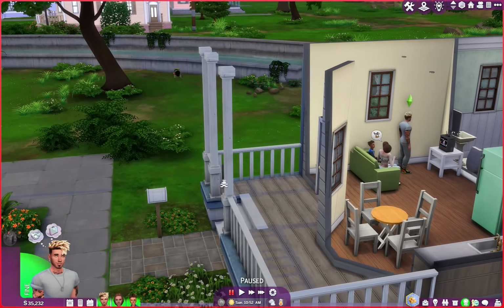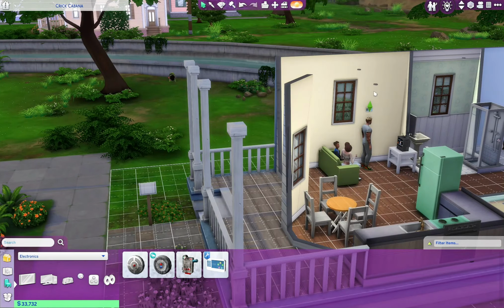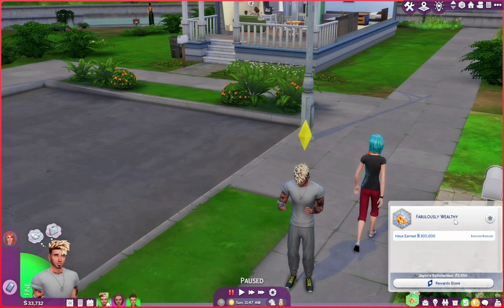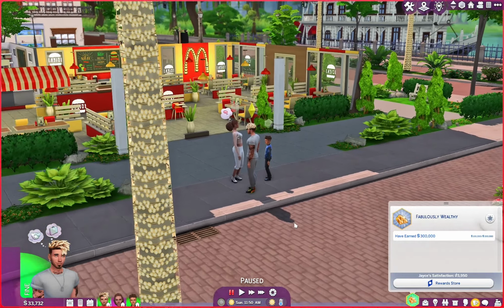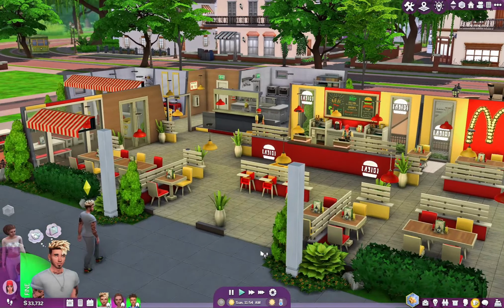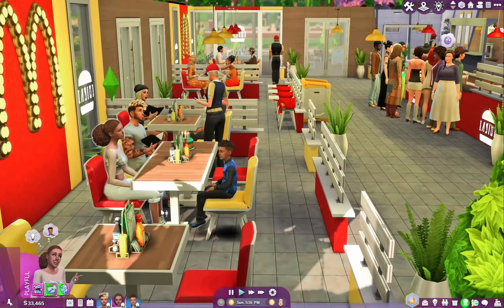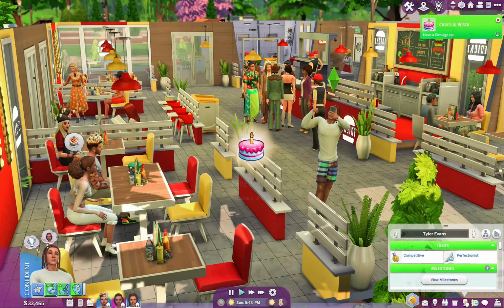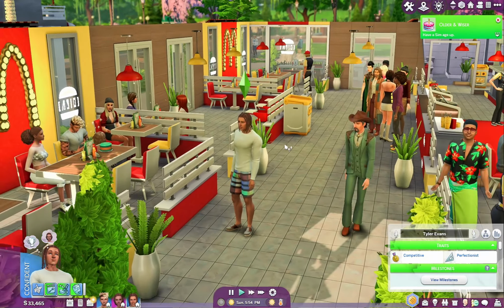6 Mods I Always Use To Improve Gameplay + Links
These are just 6 of the mods I always keep in my game no matter what to improve my gameplay.

*Mods in order*

Also Check out "SIMS 4: How I Make Custom Lipstick | TUTORIAL"